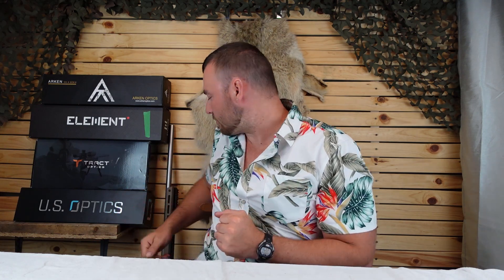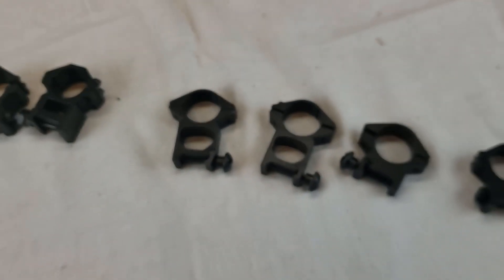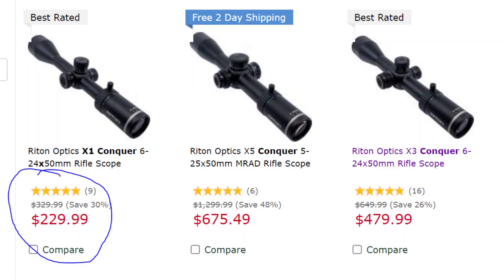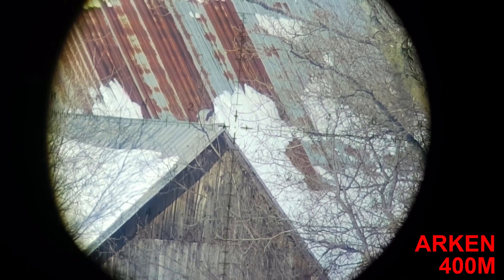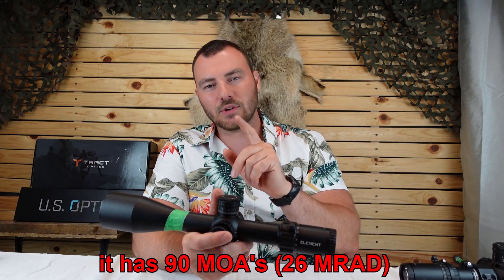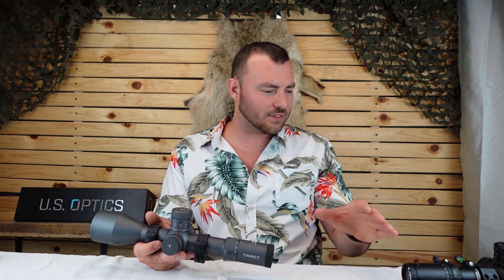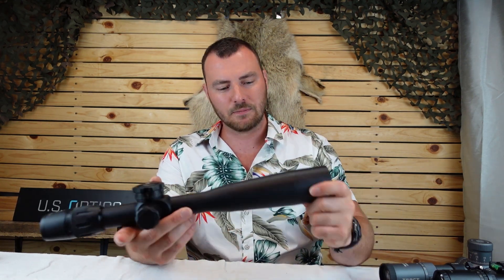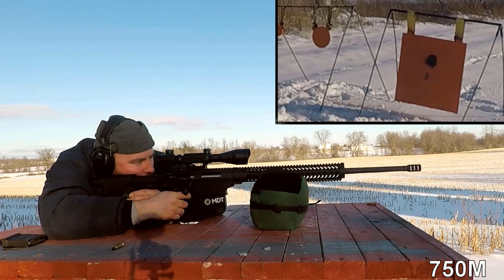Beginners Guide to Long Range Shooting PART 4: Optics Selection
what to look for when choosing your next precision long range Optic (according to me)
In this video we take an informative approach at the primary things you want to look for when selecting a Optic for long range shooting.

looking to pick one up a great quality scope check out the
-.Discovery ED PRS
at CDNprecision.com  (USA and Canada)
-.Arken otics:  (use code EPIK ARMS)

-US Optics FDN 25X

in terms of the tools we use when long range shooting this will be covered in a separate video from the Kestrel (essential tool)

leave your experience (what you think of them in the comments below.) If you would like to join the discussion join our Facebook group